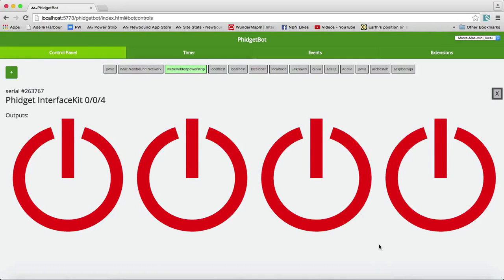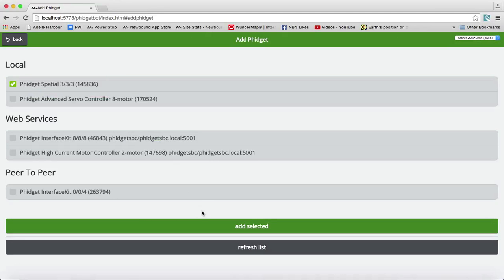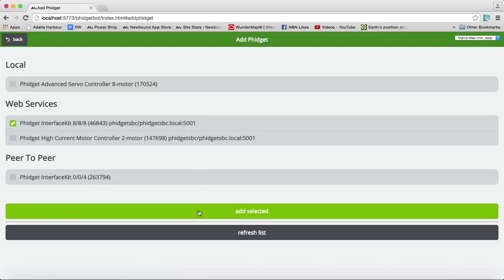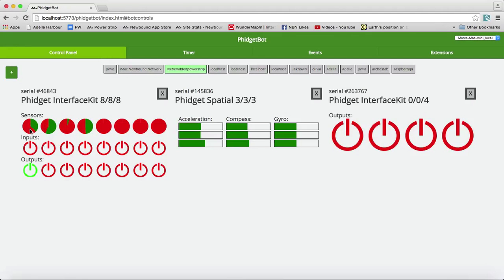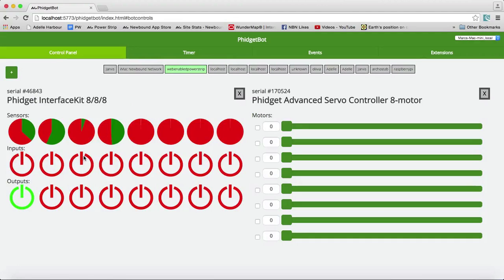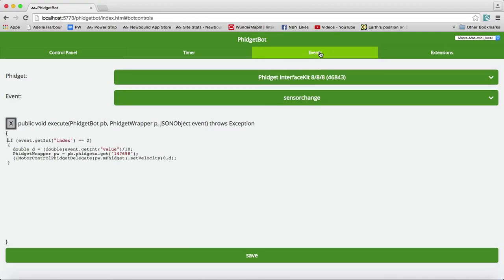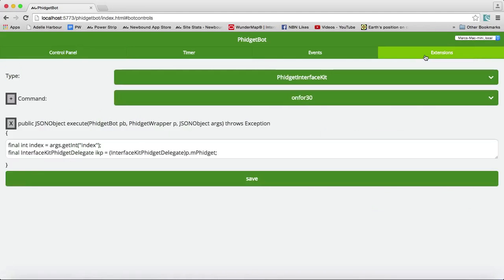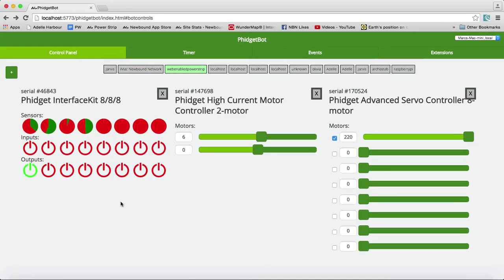Newbound Powerstrip Update 2/26/16